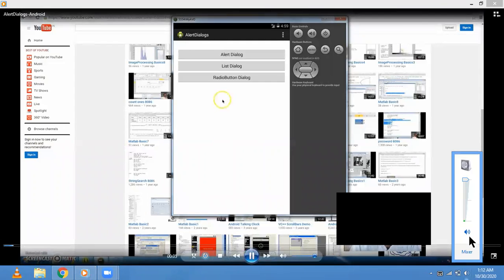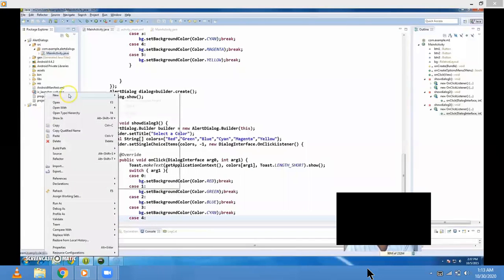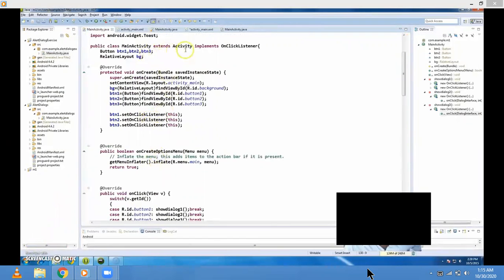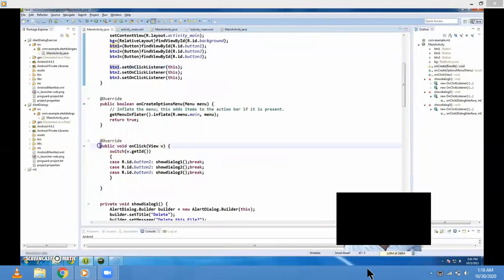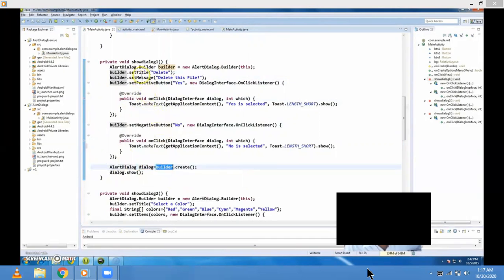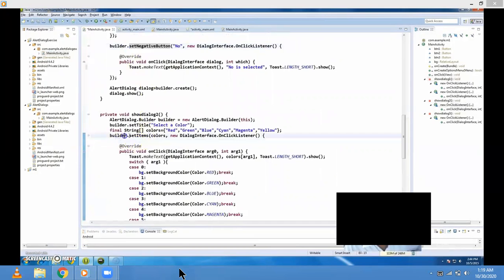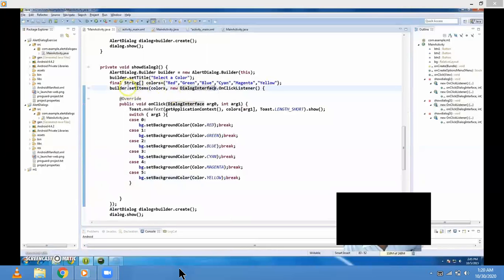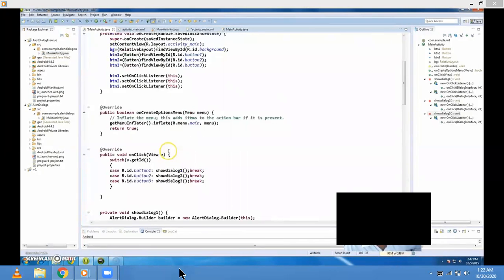Android Applicatoin6 AlertDialogs